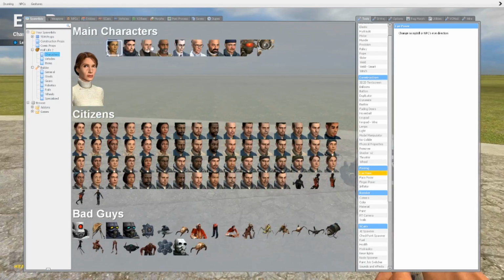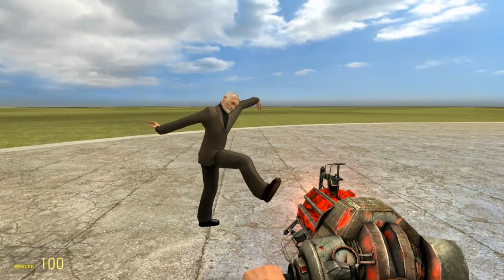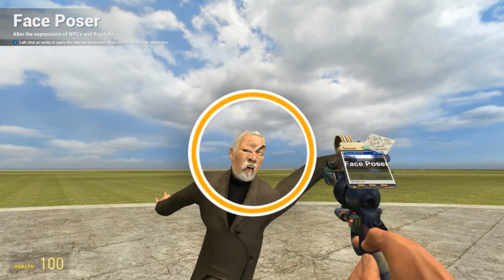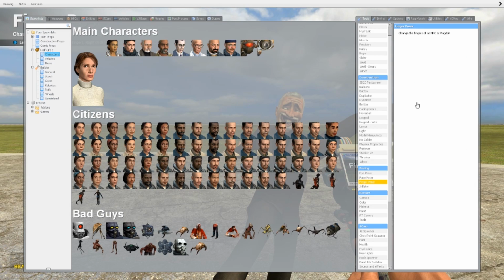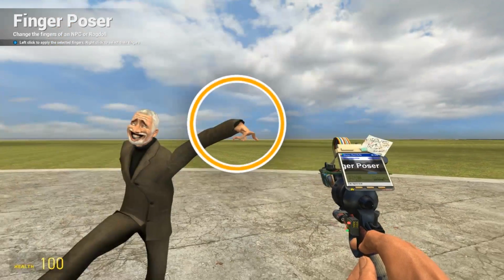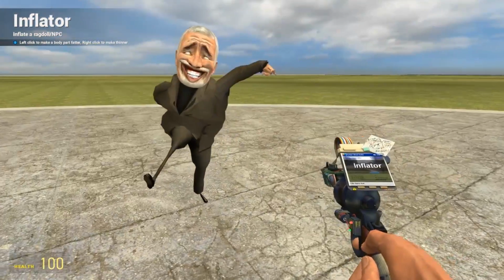Garry's Mod -Tutorial - Using Posing Tools - ll SoyDestroys ll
ll SoyDestroys ll